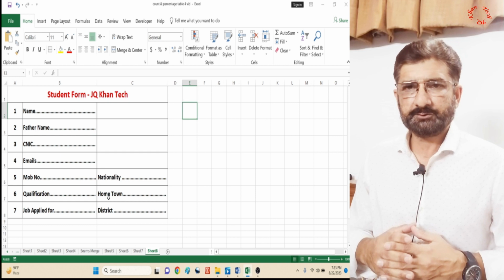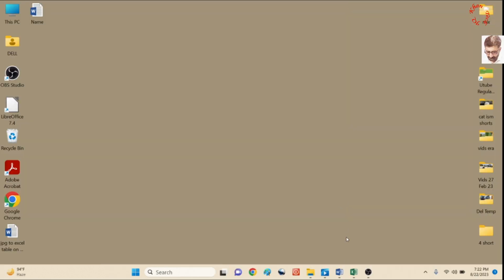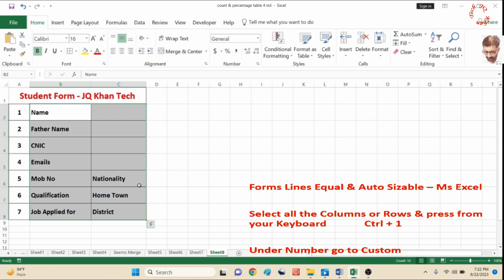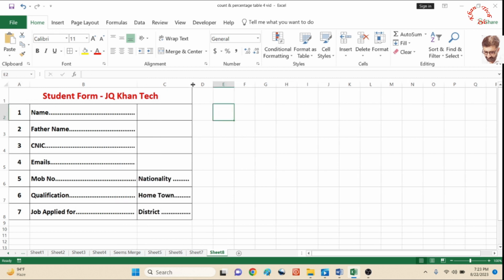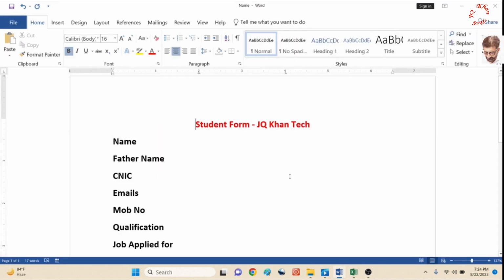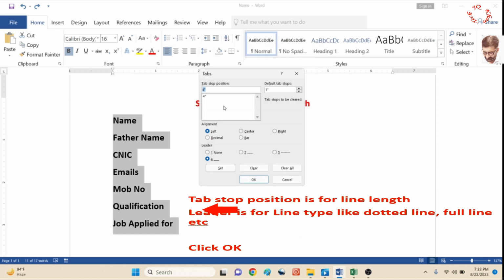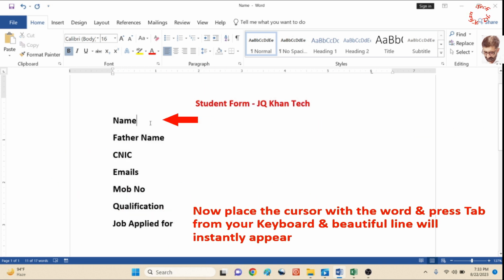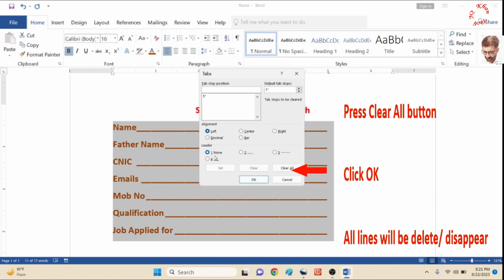Create Lines In Forms In Ms Excel & In Ms Word Or How To Design Auto Sizeable Lines In Excel & Word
Create Lines In Forms In Ms Excel & In Ms Word Or How To Design Auto Sizeable Lines In Ms Excel & Ms Word

Creating forms in Ms Office is a routine job and all the times beautiful lines give a good look to the forms either in Ms Excel or Ms Words. Designing these lines are not only easy by one click but flexible & auto fit nature makes the work of form making more swift.
As the forms lines can be created at once, on the other hand the design line can also be remove or deleted at once or very quickly. There are many types/ designs of lines like dotted, full colored/ un break line, spotted line et cetera/ etc.
These lines can be slim or thick as well as any color can also be assign to it. Watch the video till end and learn how you can make your form more attractive and easy to understand for users or user friendly forms.

Please watch the video to learn and become the expert of MS Excel along with MS Word in easy way.